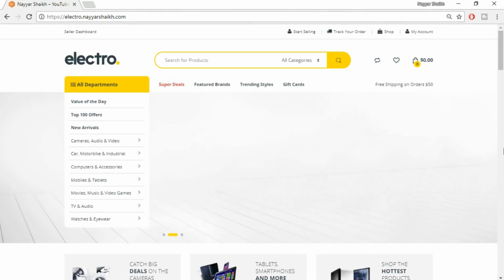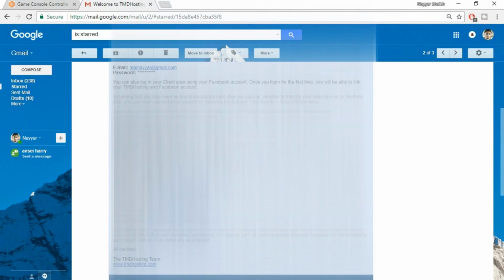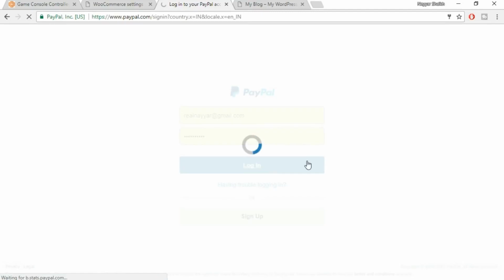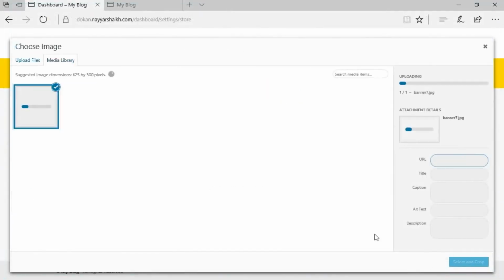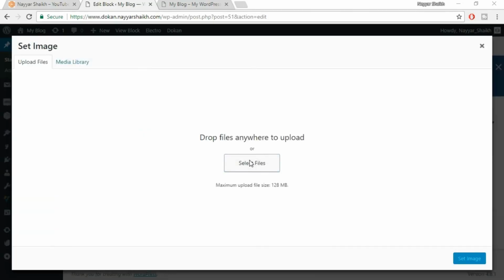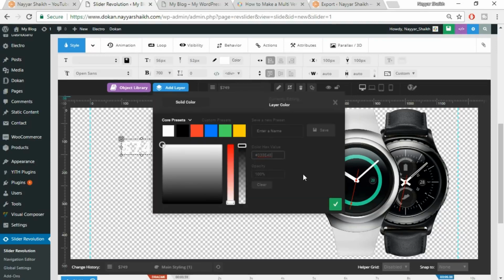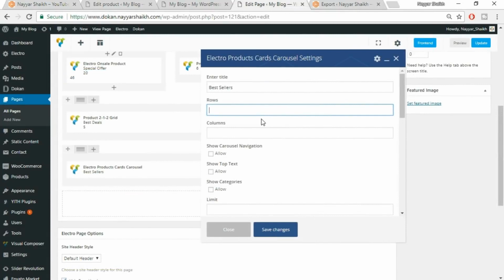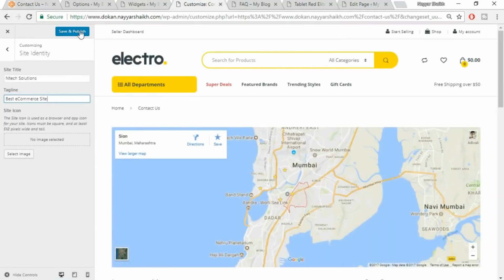How to Make a Multi Vendor eCommerce Website With WordPress Like Amazon and Flipkart 2021Tutorial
How to Make a Multi Vendor or Multi Seller Marketplace eCommerce Website With WordPress - Like Amazon and Flipkart - 2018 - An Online Store, Complete WooCommerce Tutorial, using Electro WordPress Theme, WooCommerce and Dokan Multi Vendor Plugin.

☐ Liked?

Demo Website Tour 00:00:00
Getting a Domain Mane & Web Host from TmdHosting 00:14:44
Installing WordPress 00:21:56
Installing Electro Theme and Plugins 00:24:43
WooCommerce Settings 00:32:05
Dokan Multi Vendor Plugin Settings 00:48:50
Create Top Left and Top Right Menu 00:57:08
Seller Guide 01:02:30
Creating and Designing Front end eCommerce Website 01:25:52
Creating Revolution Sliders 01:42:41
Creating Shop and Product Sidebar 02:20:00
Create FAQ and Contact Us Page 02:22:41
Footer Settings 02:29:44